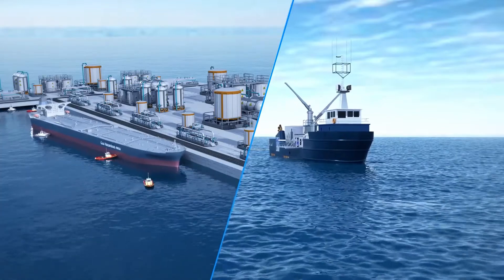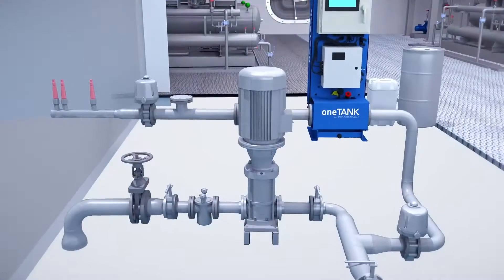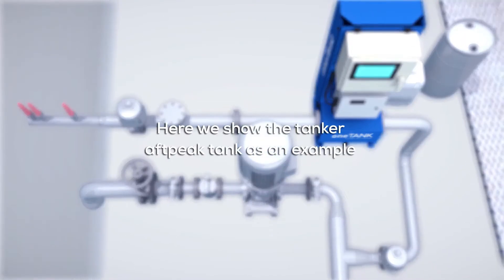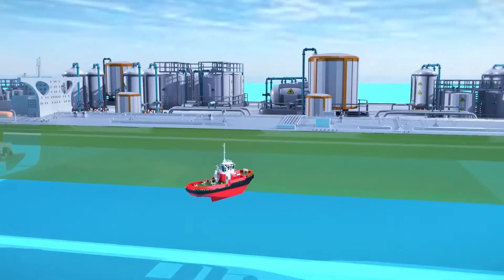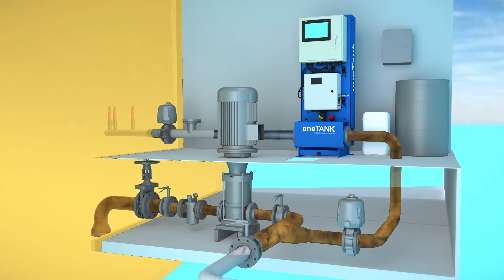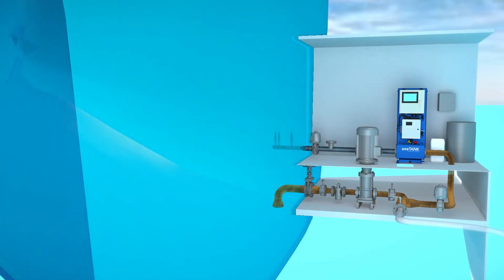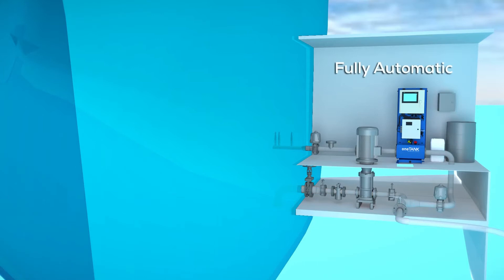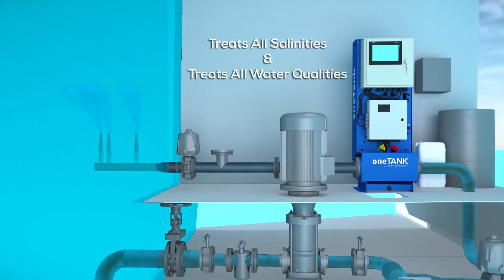oneTANK How-To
ERMA FIRST, the global BWTS leader, is bringing the world’s smallest and easiest to install ballast water treatment system to the international market through its acquisition of US firm oneTANK LLC, a subsidiary of US naval architecture and marine engineering firm Glosten.

oneTANK is a small scale innovative, low-cost, IMO Revised G8 Code and United States Coast Guard compliant system. Also, its mixing technology is developed and patented by U.S. Geological Survey.

The oneTANK system is a game-changer for smaller vessels struggling to comply with stringent ballast water regulations.

It is a simple, low cost and fully automated offering. This makes it ideal for smaller vessels that don’t ballast regularly and often have space restrictions, such as workboats, tugboats, fishing boats and superyachts as well as semi-subs and tanker aftpeak tanks. The fitting is fast, flexible and economical.

ONE ENVIRONMENT IN MIND

oneTANK has been tested to demonstrate removal of viable aquatic invasive species, it also ensures that residual chemical levels are environmentally friendly.

The technology has undertaken significant testing for disinfection by-products in accordance with guidance from the International Maritime Organization.

A small, simple system is also a sustainable system. oneTANK uses no exotic materials, no filtration, no transformers or rectifiers. At the end of its life, the system is fully recyclable.